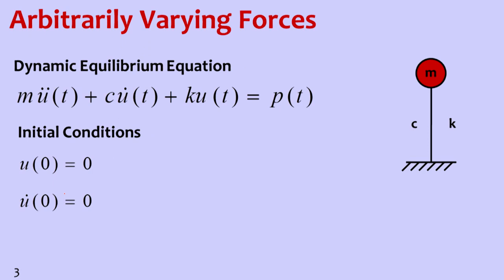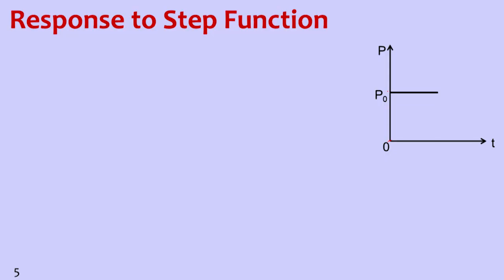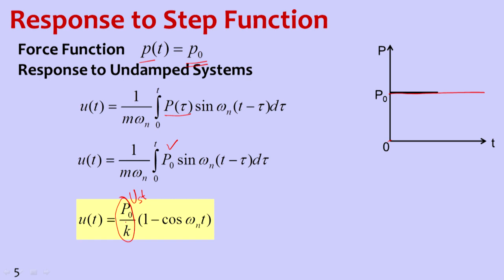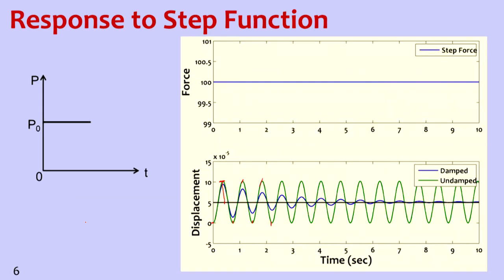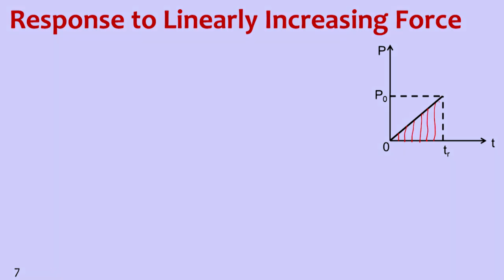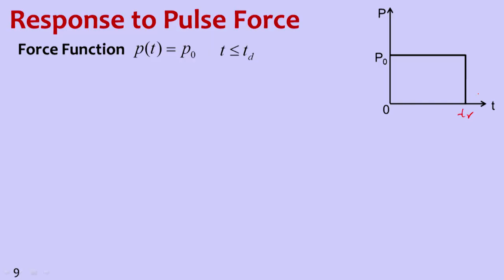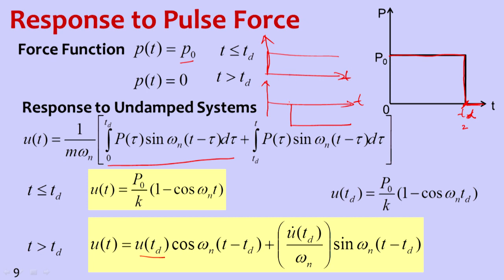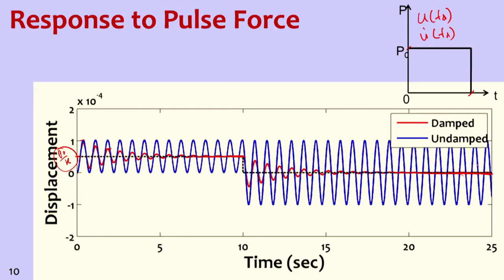W04M02 Special Cases in Arbitrary Force